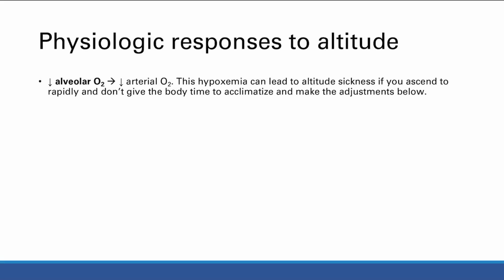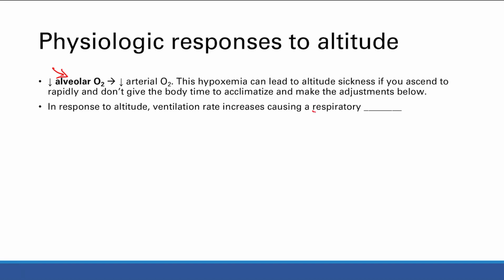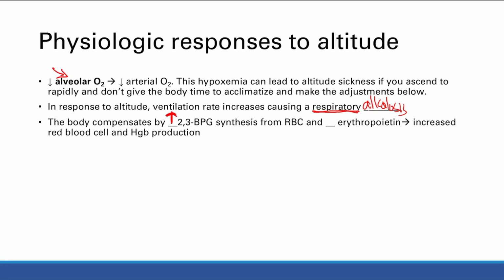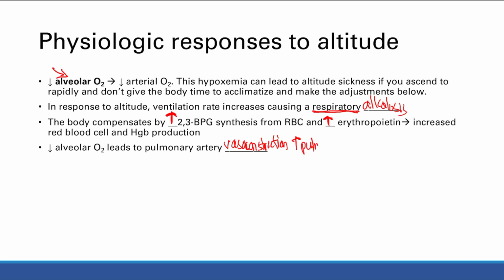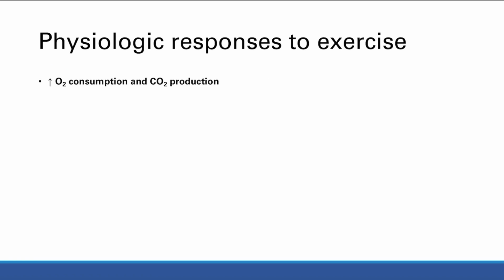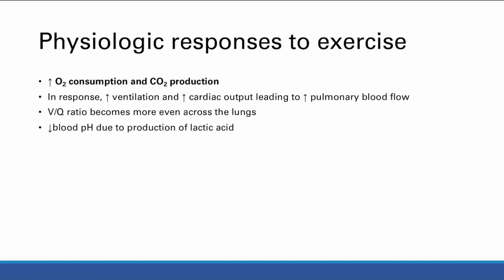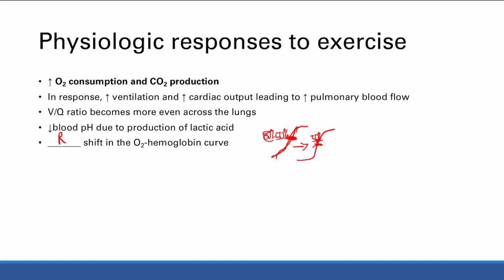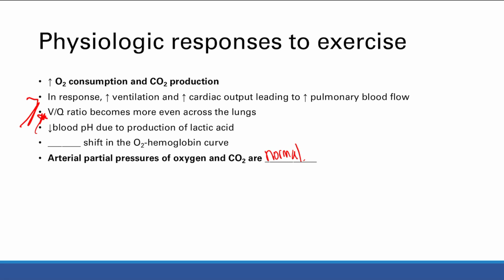Physiologic Responses to Altitude and Exercise | Pulmonary system | Step 1 Simplified